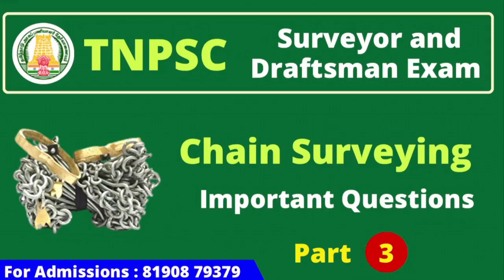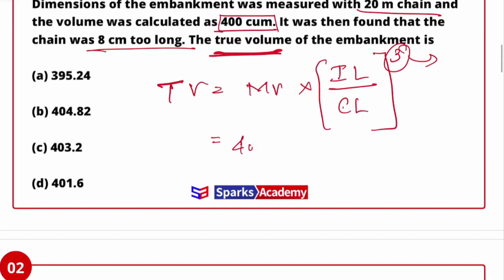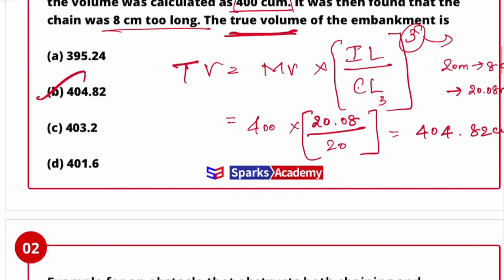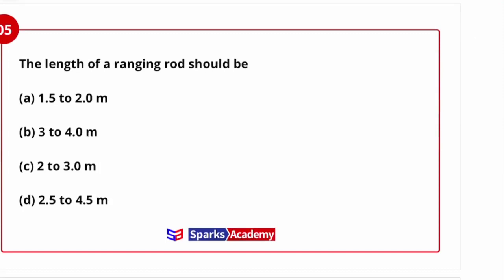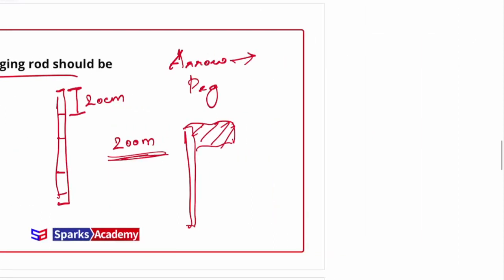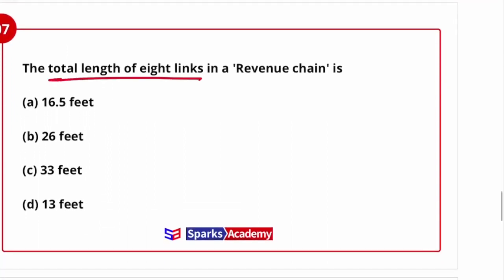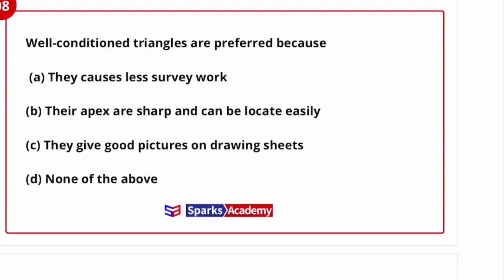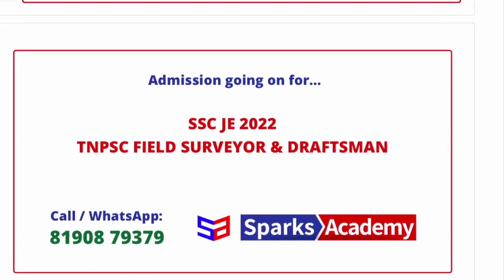TNPSC Field Surveyor Expected Questions - Chain Surveying : Part 3 | Sparks Academy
TNPSC Field Surveyor and Draftsman Exam Admission open...
Online and Classroom course Available.